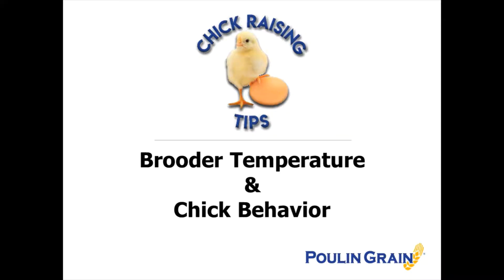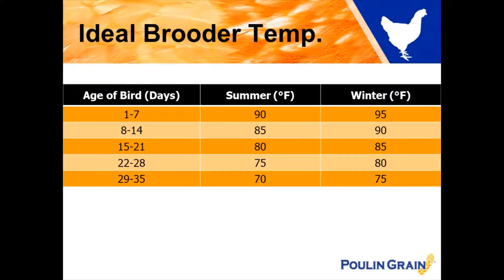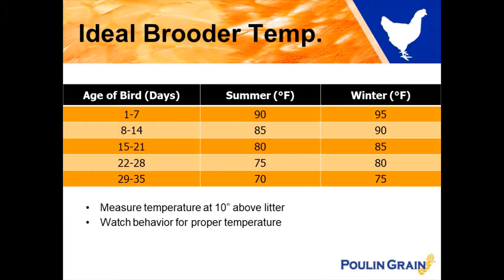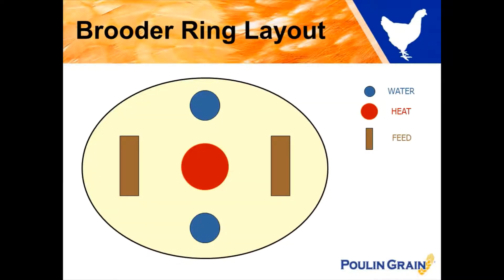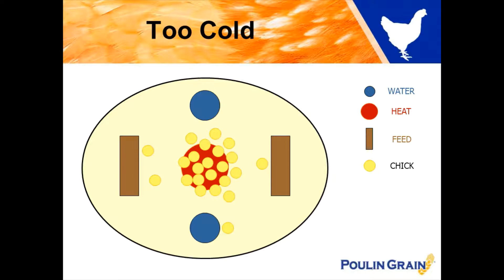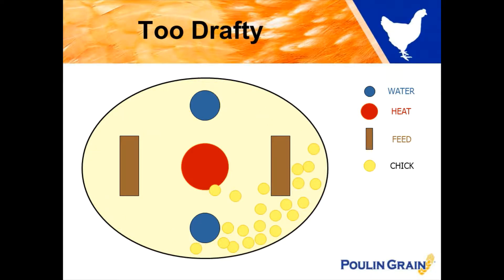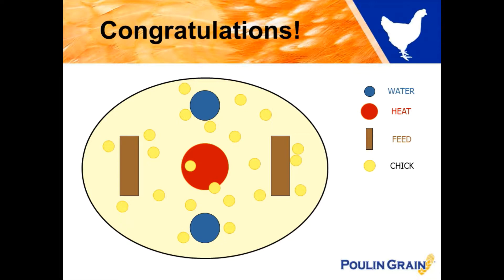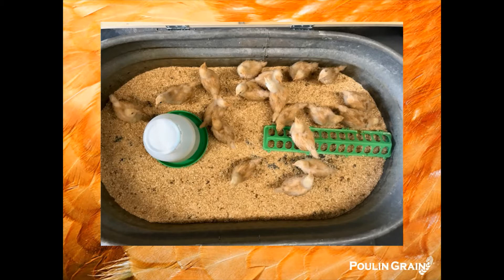Brooder Temperature & Chick Behavior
Learn the correct temperature for your brooder, and how to adjust according to your chicks' body language.